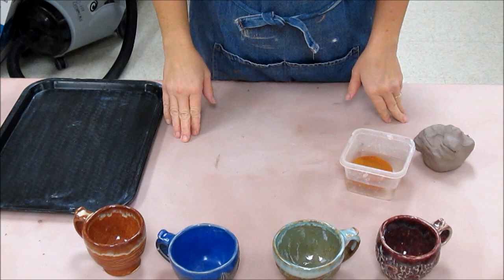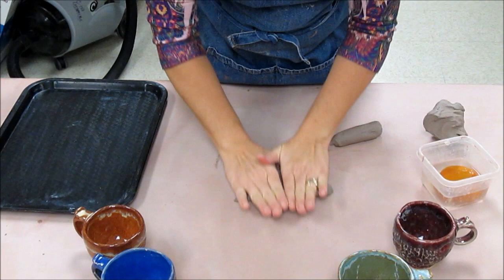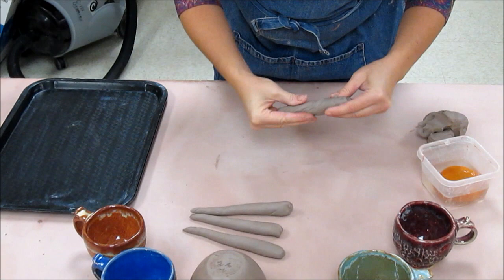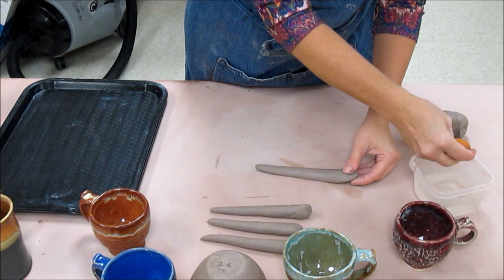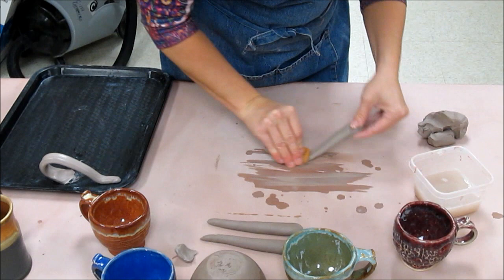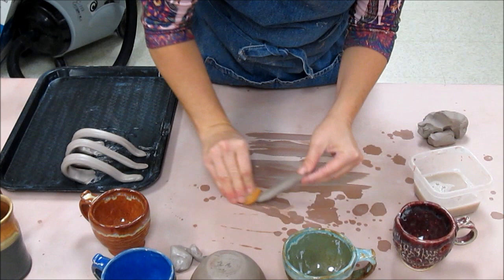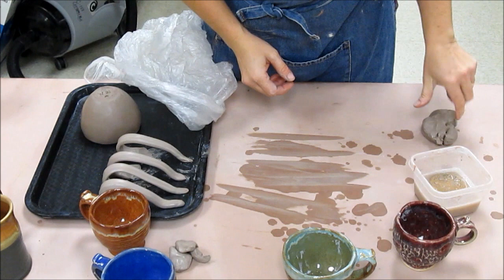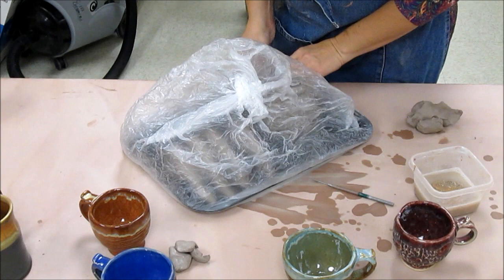Ceramics II How to Make Handles on Pinch Cup Forms (Day 3)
A simple and yet aesthetically pleasing way to make handles for beginners.  This is for the third day of our Ceramics II project- creating pinch pot cups!